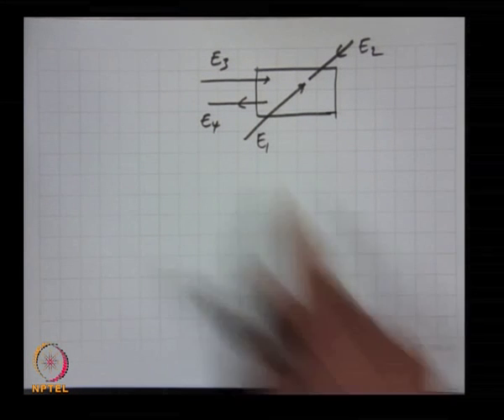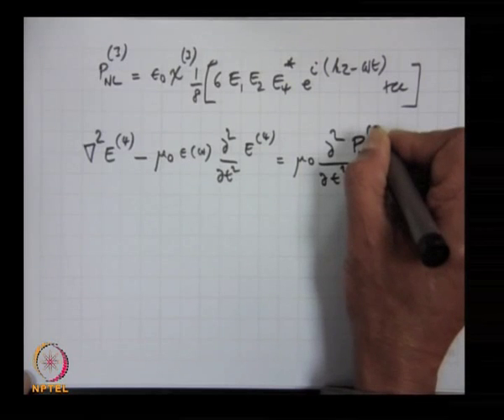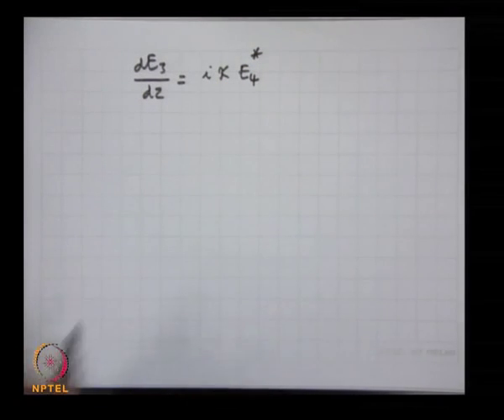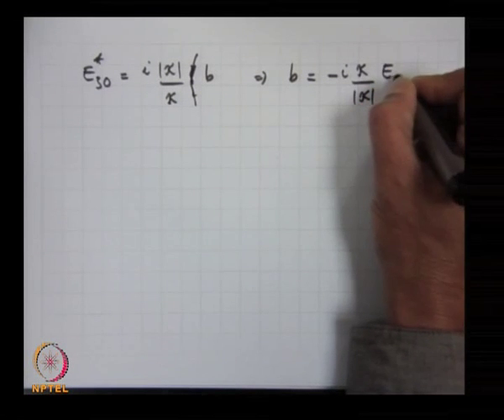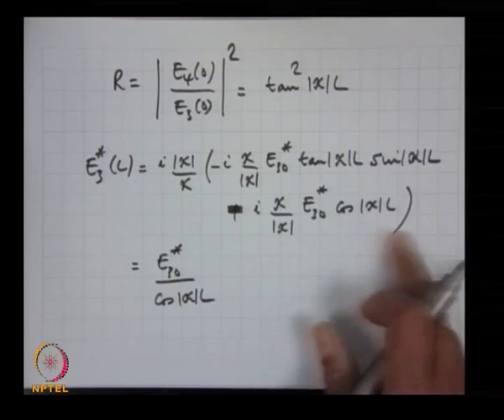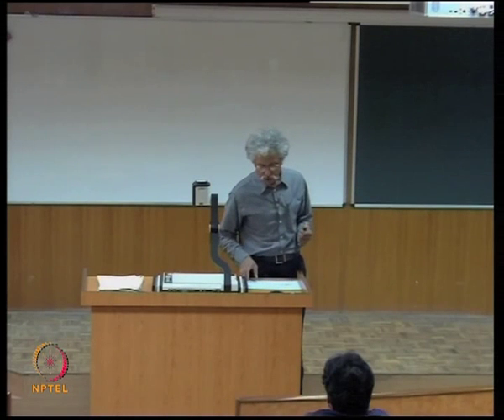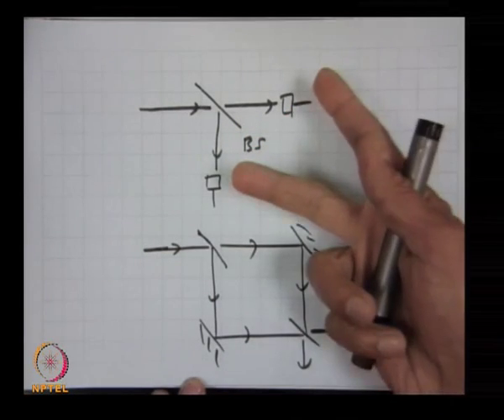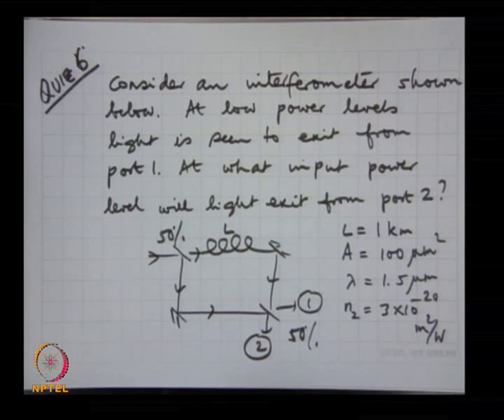Third Order Non - Linear Effects(Contd...)